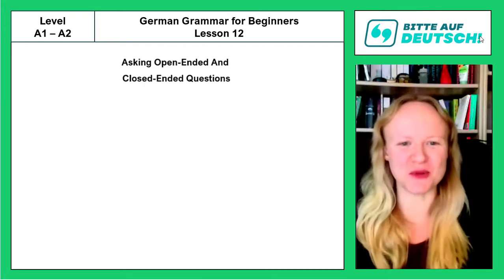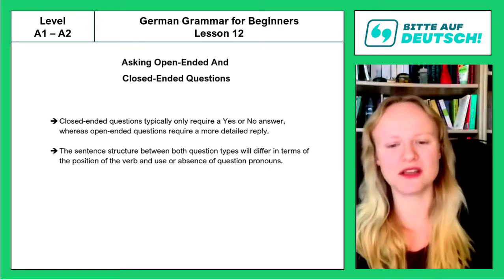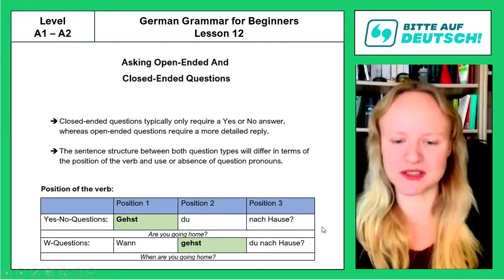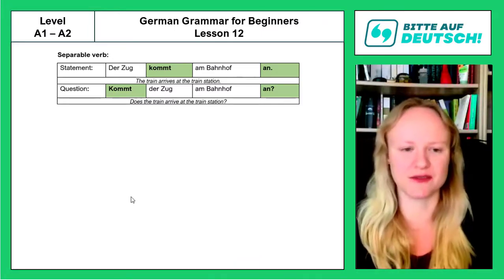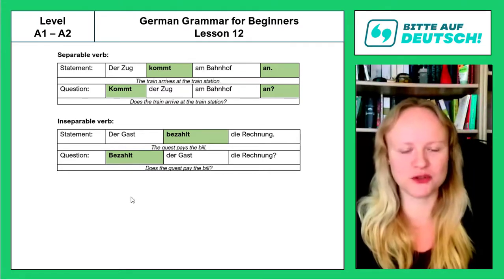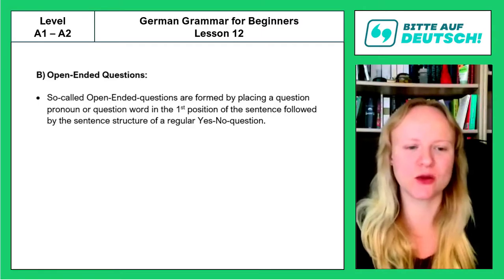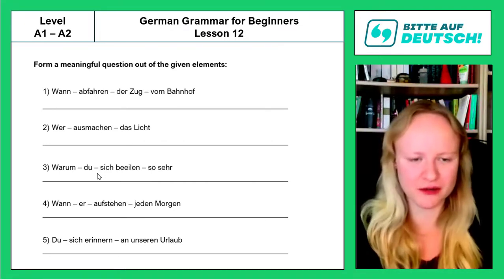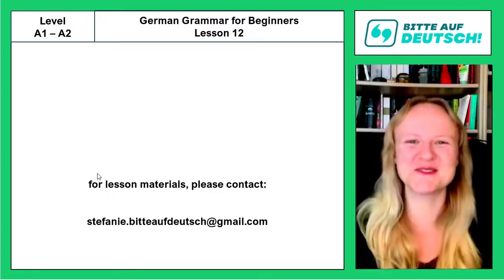Lesson 12: Open-Ended & Closed-Ended Questions - Learn German Grammar for Beginners (A1 / A2)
In this lesson we will learn how to formulate open-ended and closed-ended questions and how we need to arrange sentence structure for both question types.

To directly book a private lesson or lesson package with me, please visit my profile